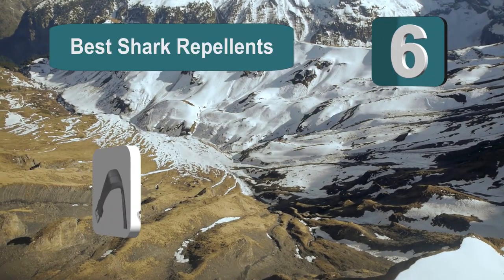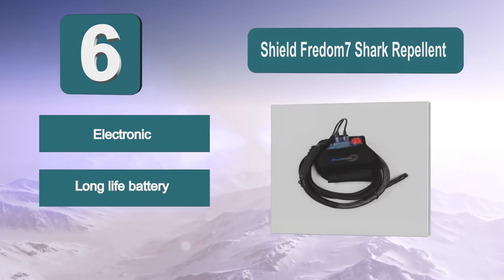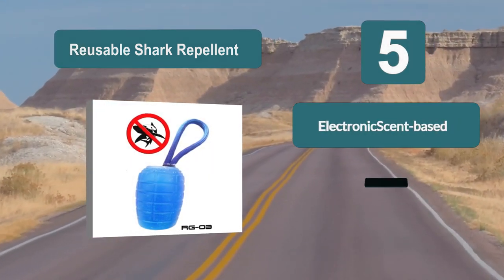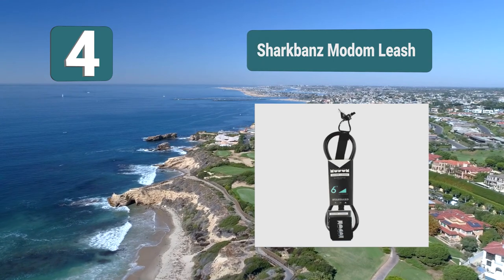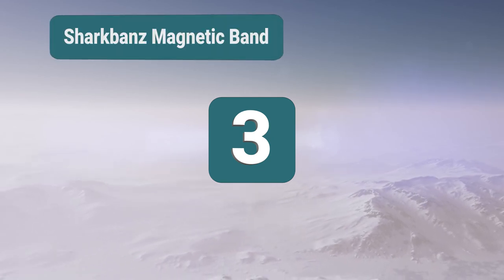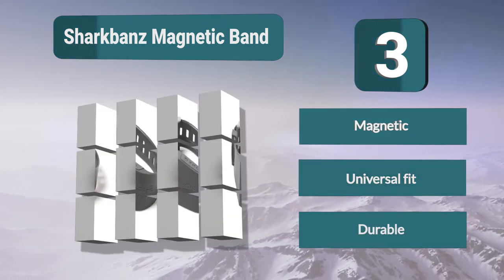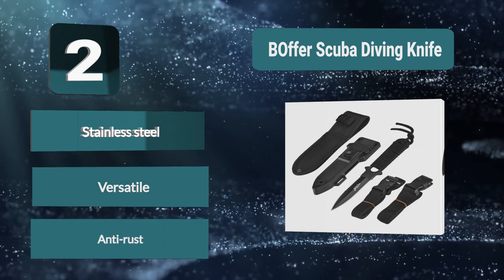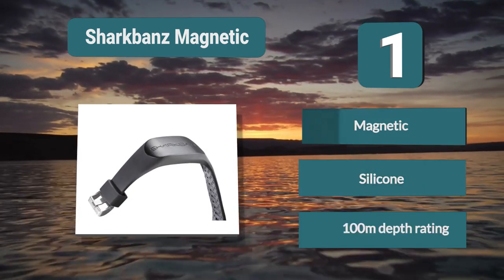Best Shark Repellents In 2020 – Highly Preferred!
Our complete review, including our selection for the year's Best_Shark_Repellents , is exclusively available on FishFindly.

These 6 Best Shark Repellents Video Buying Guide Included Products Are:

1. Sharkbanz Magnetic Shark Repellent
2. BOffer Scuba Diving Knife Shark Repellent
3. Sharkbanz Magnetic Band Shark Repellent
4. Sharkbanz Modom Leash Shark Repellent
5. Reusable Shark Repellent
6. Shield Fredom7 Shark Repellent

If you have ever seen any movies about the ocean or sea creatures, then you know that there are some very real dangers out there. While many movies embellish and even create the dangers in the depths, sharks are a very real danger to lovers of water sports. Even though they are relatively rare, you have probably heard about a surfer being attacked by a shark.

Sharks do not kill many people each year, but if you let a shark get near you, then you are in very real danger of being attacked and in a worse case scenario, you can even be killed. The best shark repellents will keep you safe in the water.